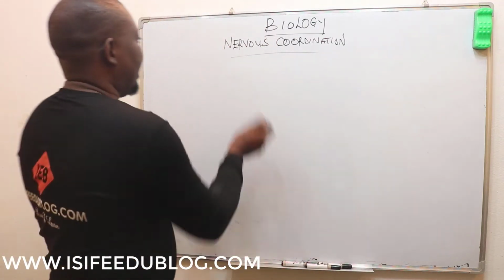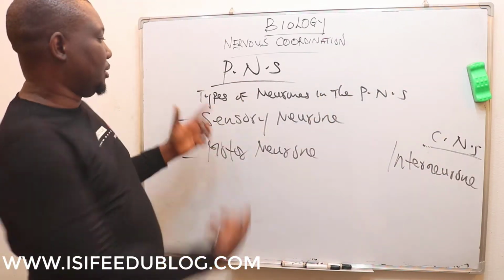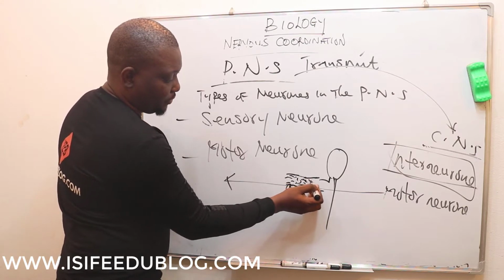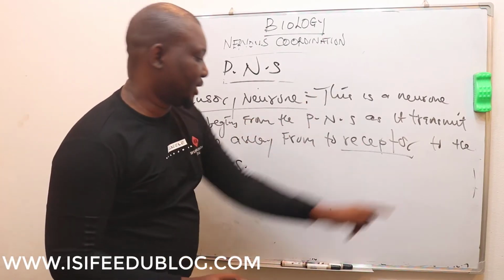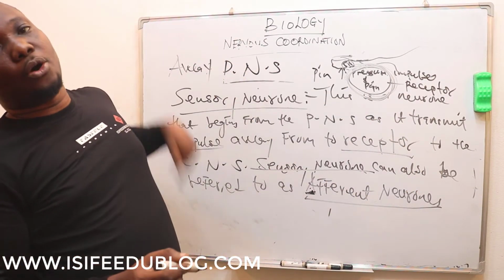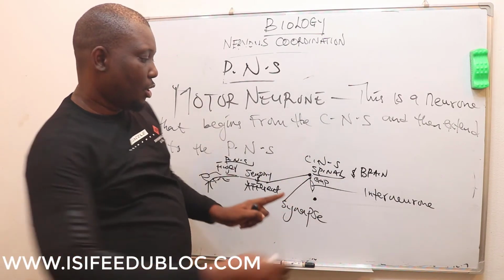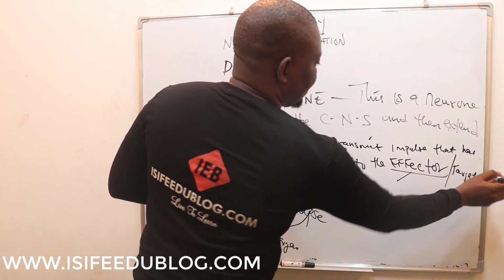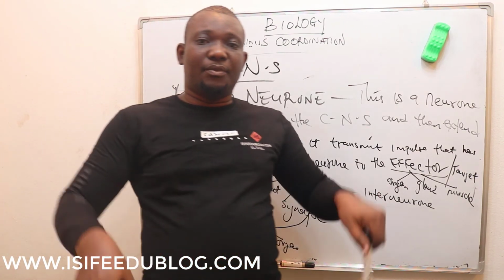Peripheral Nervous system (PNS) | Types of PNS | Motor Neurone | Sensory Neurone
The peripheral nervous system (PNS) is the division of the nervous system containing all the nerves that lie outside of the central nervous system (CNS). The primary role of the PNS is to connect the CNS to the organs, limbs, and skin.

Nervous coordination/system is every year WAEC and JAMB question, every exam body within west Africa continuously repeat this very topics.

Follow the link below for more tutorials on Nervous coordination/system.

free video tutorials on types of reflection of wave

FOR QUIZ …...

FOR EXERCISES……